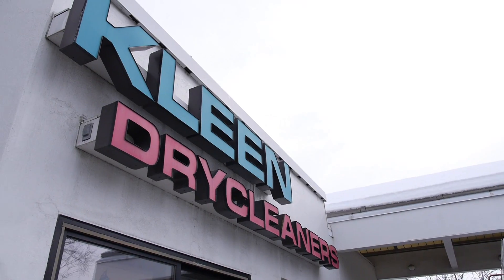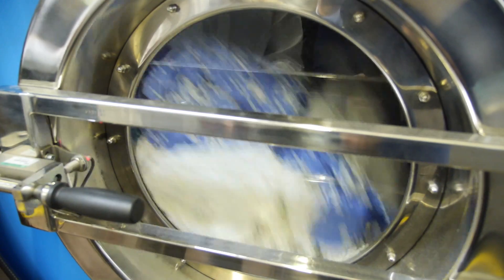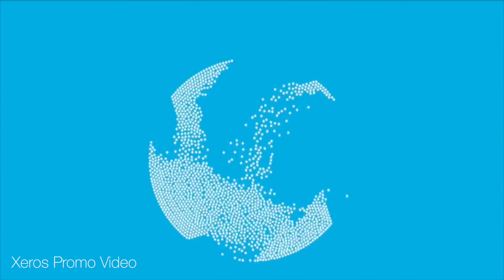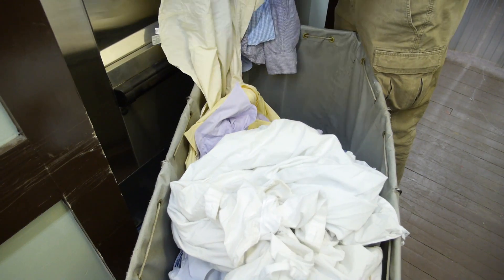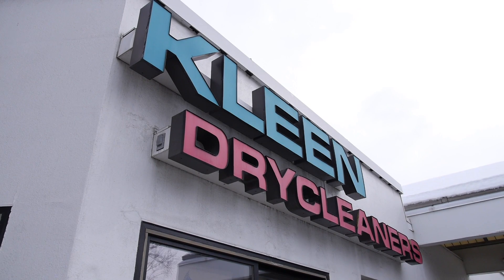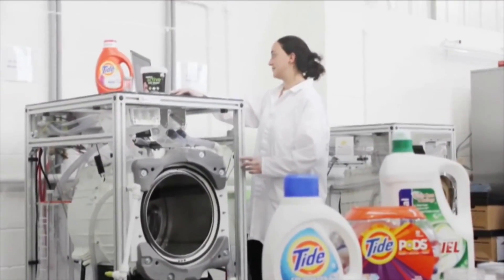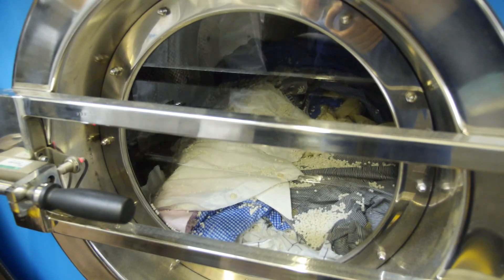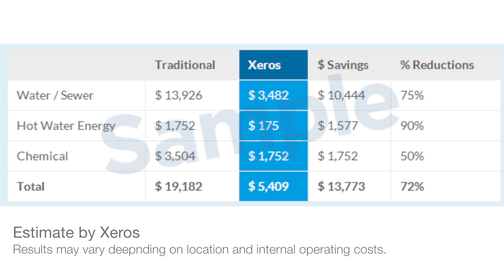This Washing Machine Uses Beads Instead of Water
The Xeros washer replaces the majority of water in a wash cycle with tiny polymer beads that remove stains and dirt.